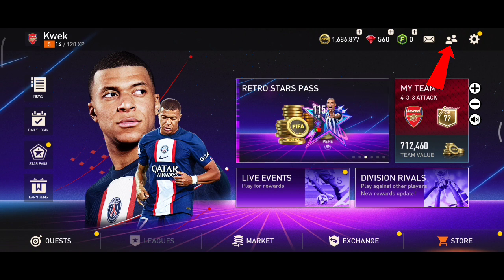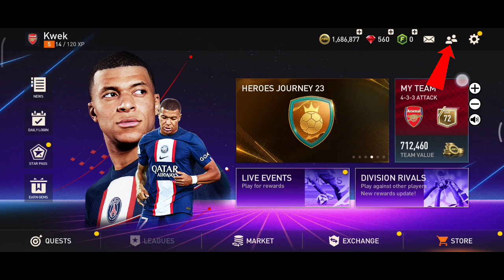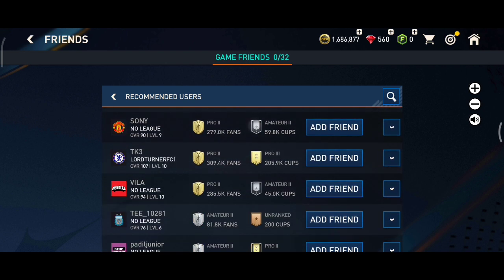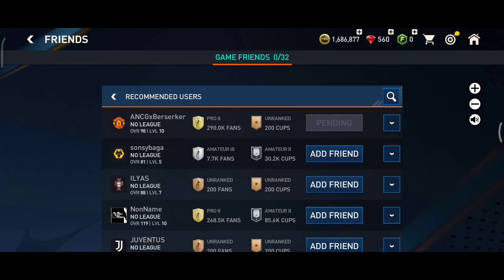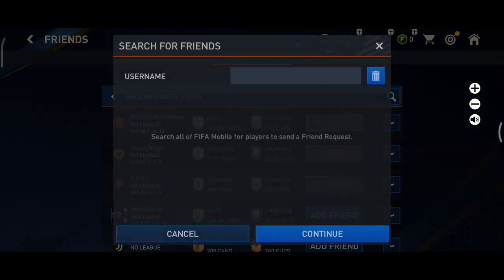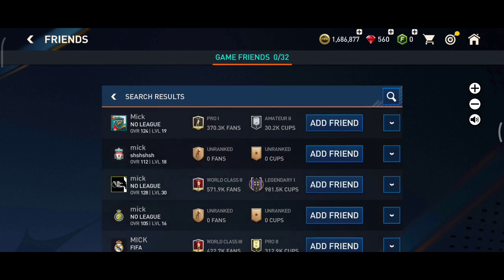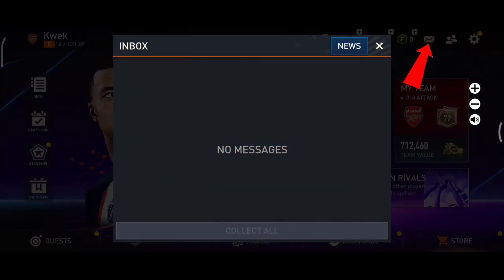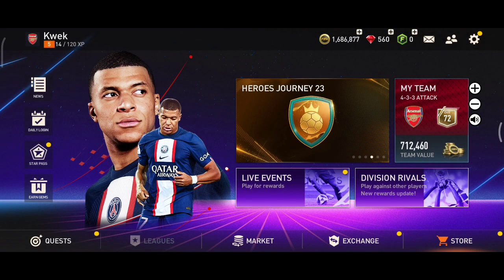How To Add Friends In Fifa Mobile (Step By Step)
Learn how to add friends in FIFA Mobile and play together! Follow this step-by-step guide for FIFA Mobile 22 and 23. Invite friends, accept requests, and connect with UID. Play friendly matches and TOTY events with your FIFA Mobile squad.